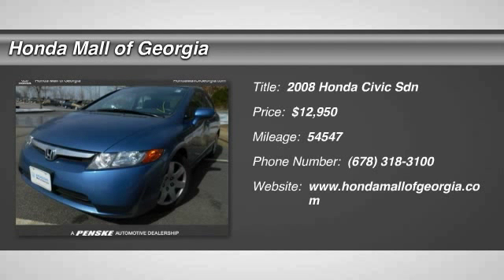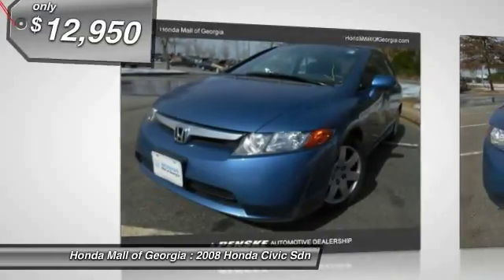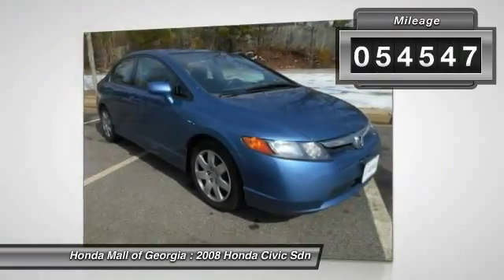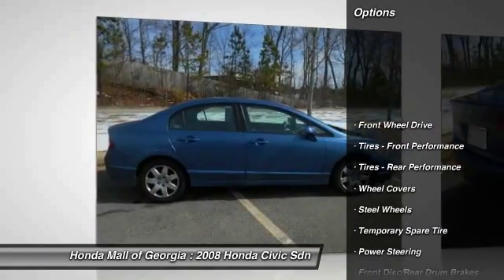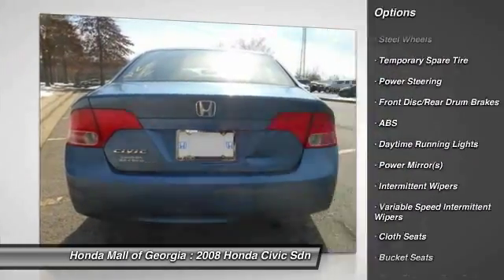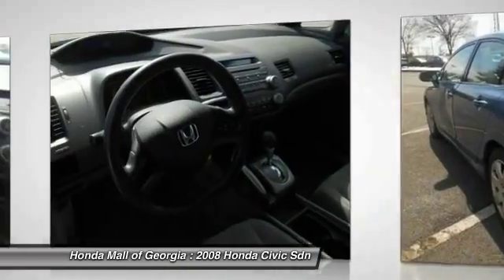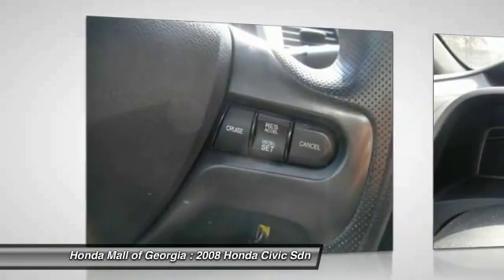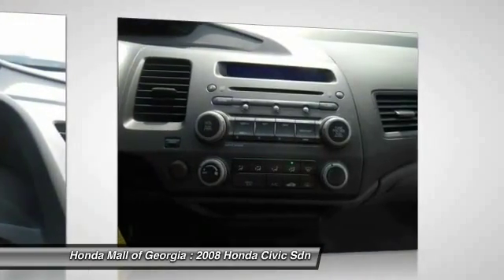2008 Honda Civic Sdn Buford GA 460143B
This 2008 Honda Civic Sedan 4dr 4dr Automatic LX Sedan . It is equipped with a 5 Speed Automatic transmission. The vehicle is BLUE with a Gray Cloth interior. It is offered As-Is, extended warranty is available.